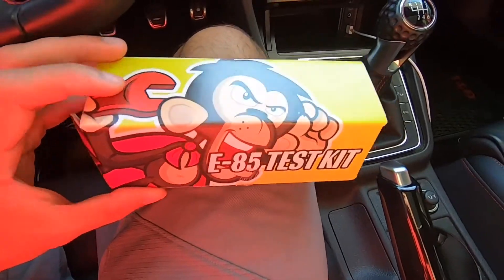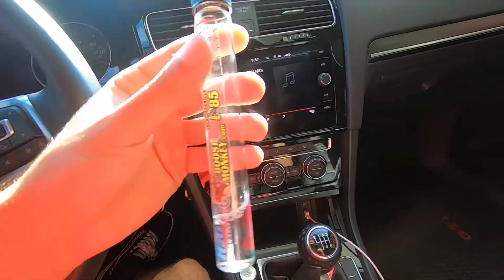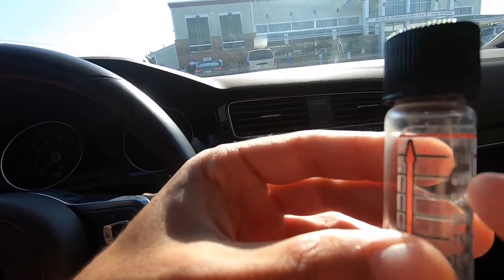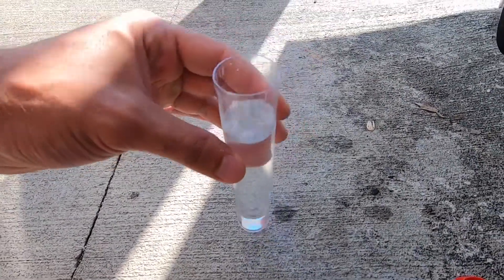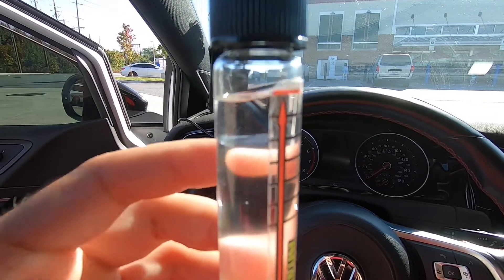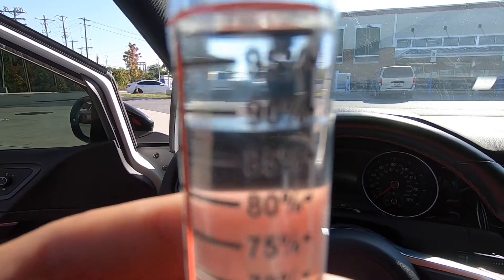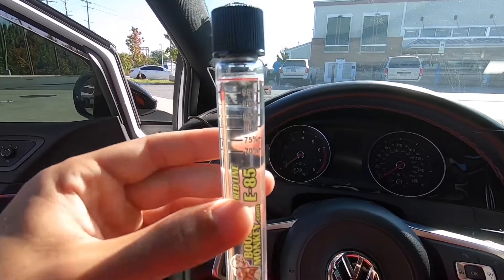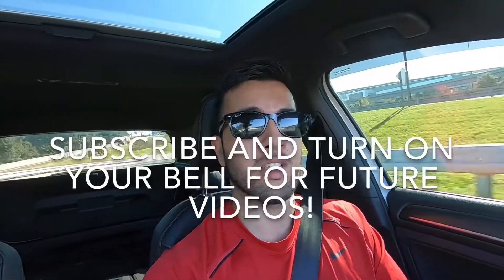I Tested My Local E85 Station and Here Are The Results!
In todays video we test my local E85 station's ethanol content! This test kit is a valuable tool to help you measure your ethanol mixes correctly, If you want the same kit: